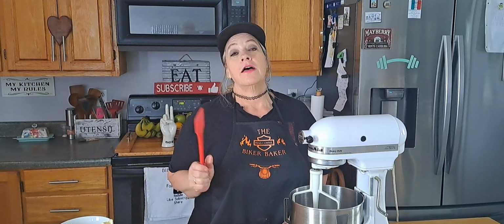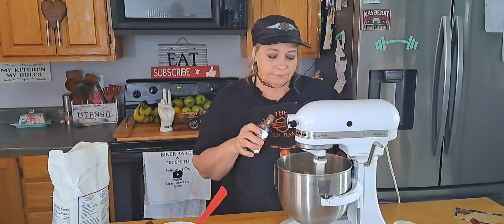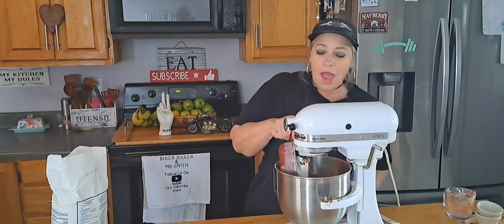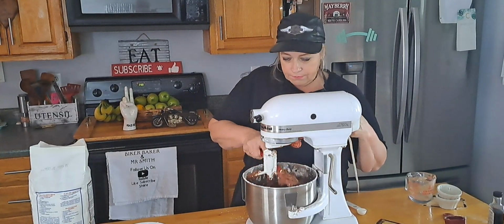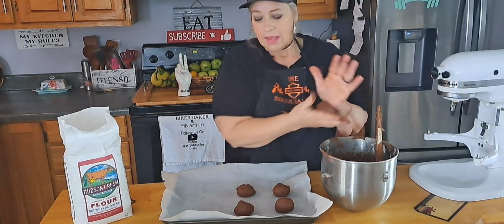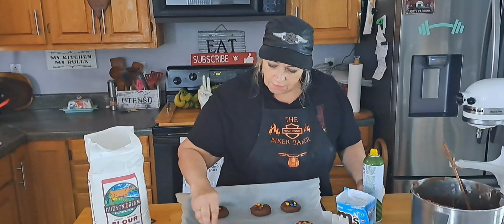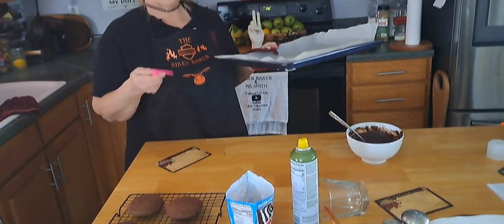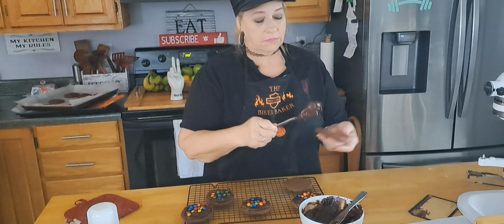COSMIC COOKIES THAT ARE TRULY ASTRONOMICAL!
350 Degrees.    Thick Batter.  8-10 minutes

2 sticks room temperature butter
1 C brown sugar
1/2 C sugar
2 eggs
2 tsp vanilla
1/4 C corn syrup
1/2 tsp salt
1/2 tsp baking soda
1 C Cocoa powder
2 1/2 C all purpose flour

GANACHE
1 1/2 C chocolate chips
1/2 C Heavy Whipping Cream

Mini M&Ms